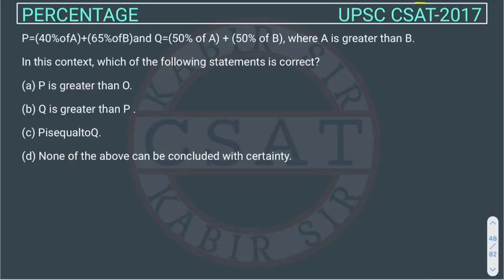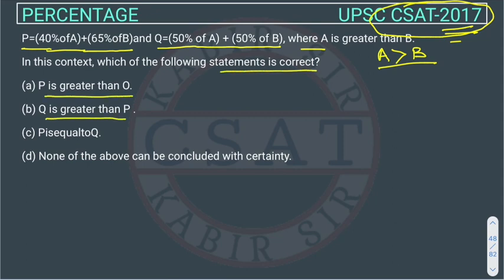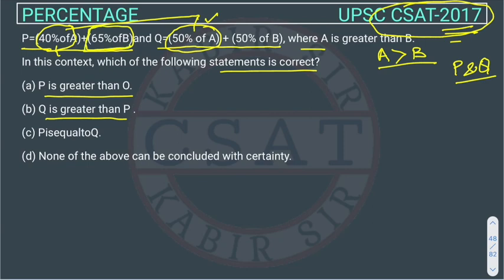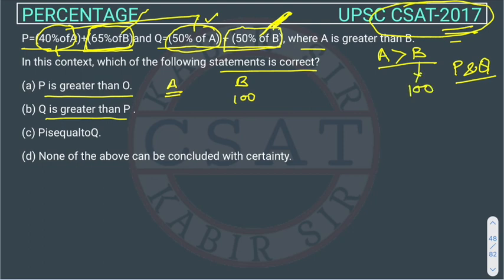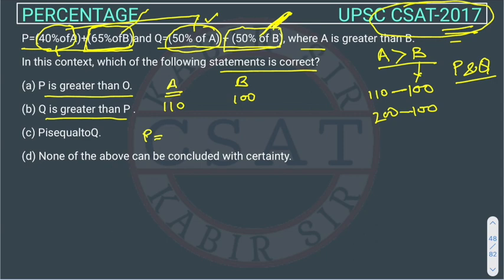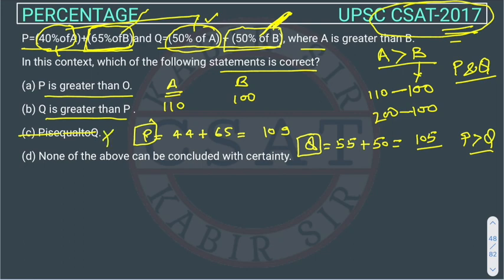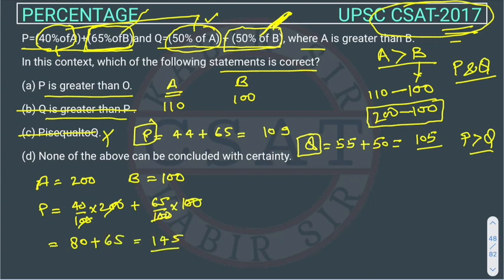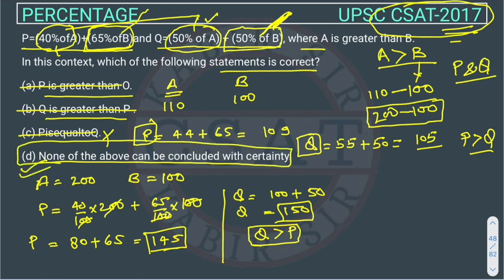2017 Csat Percentage, PYQ Topic wise, P=(40%ofA)+(65%ofB)and Q=(50% of A) + (50% of B) A is greater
P=(40%ofA)+(65%ofB)and Q=(50% of A) + (50% of B), where A is greater than B.
In this context, which of the following statements is correct?

2020 csat paper solved
2020 csat paper upsc
csat mrunal
2020 csat paper
2018 csat solved paper
2017 csat paper
2020 csat question paper
2019 csat paper upsc
2020 csat upsc question paper
2019 csat paper solution
upsc prelims csat question paper with answers
csat aptitude
2015 csat paper
2019 csat paper
mrunal csat
csat prelims